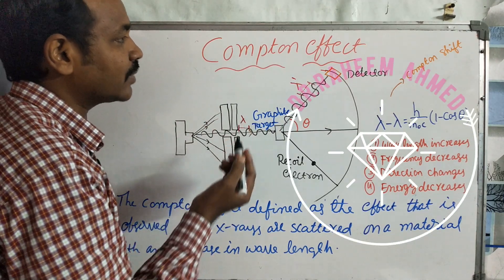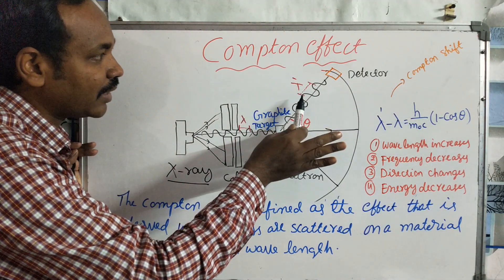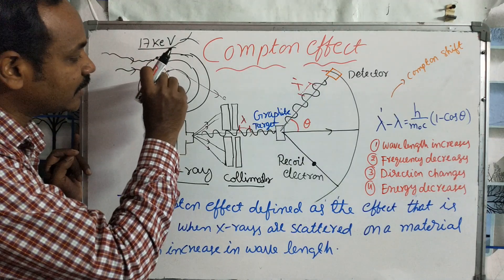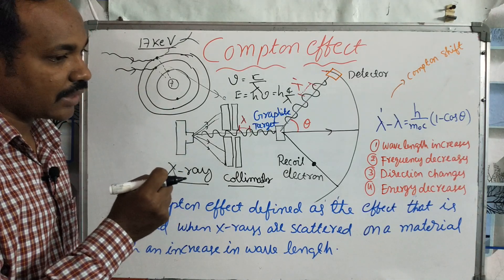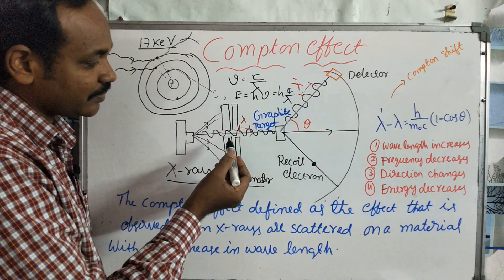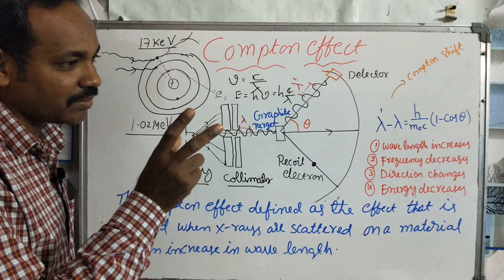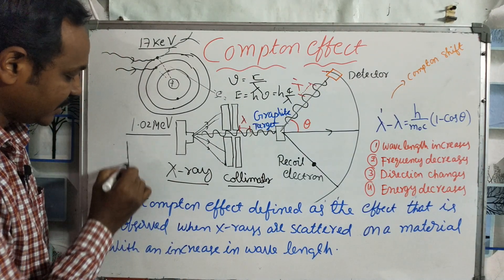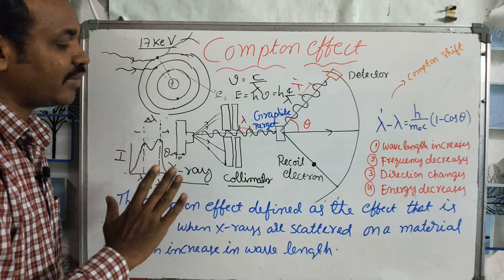Compton effect | Dr.Raheem Ahmed | Compton effect in Telugu | Compton scattering | Engineering Phys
Compton effect in Telugu for B.E/B.Tech/B.Sc students